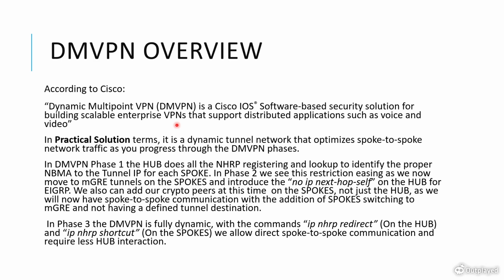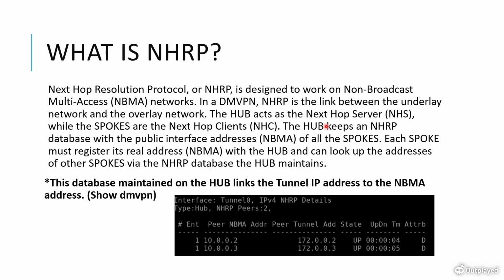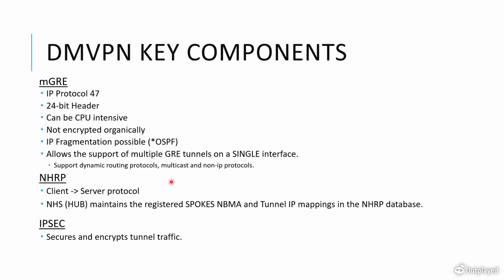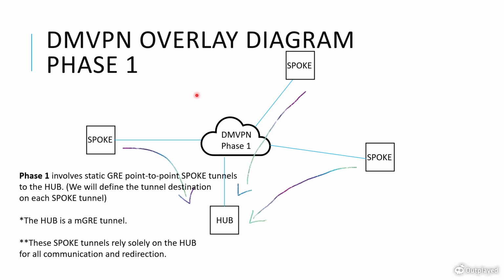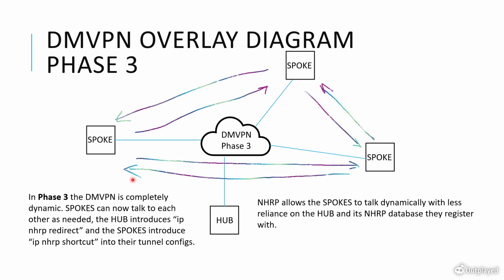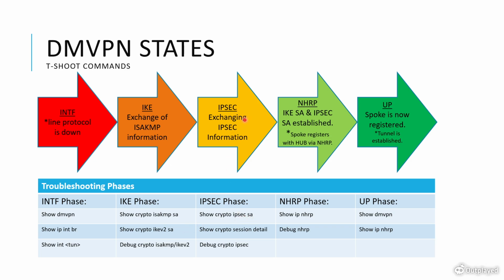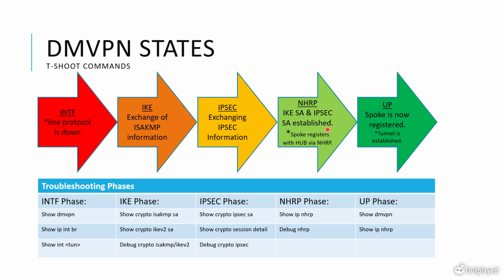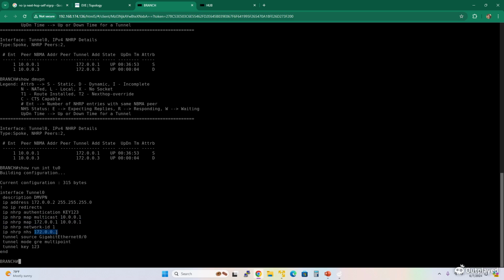DMVPN in a NUTSHELL! Let me BREAK IT ALL DOWN.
Let's break the Cisco DMVPN technology down.. It is EASIER than you think. Let me show you how!

DMVPN Key Components:
-GRE/mGRE
-NHRP
-Routing
-Encryption (Optional)